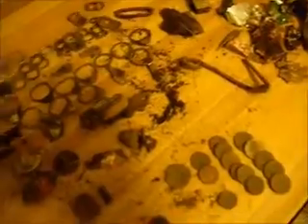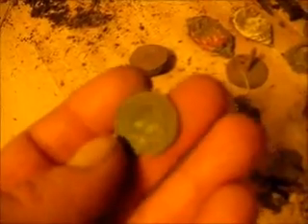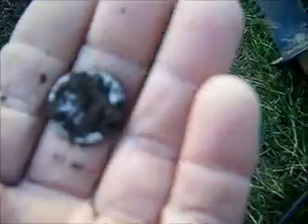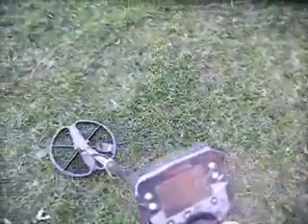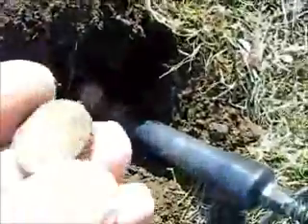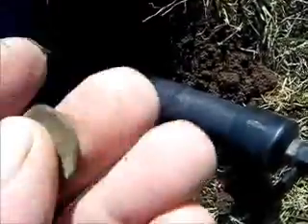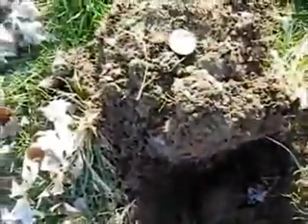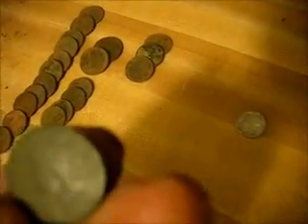Silver and Indians with the Etrac